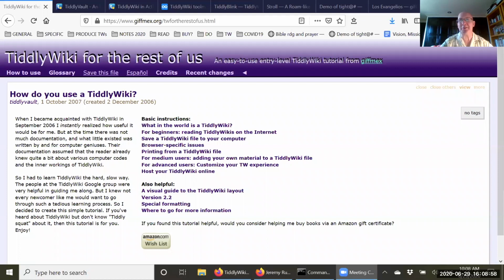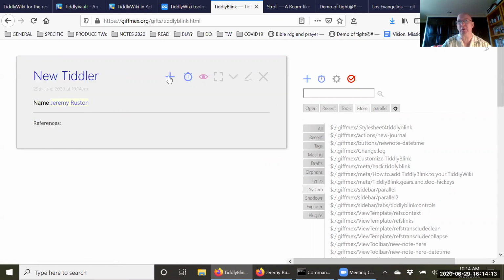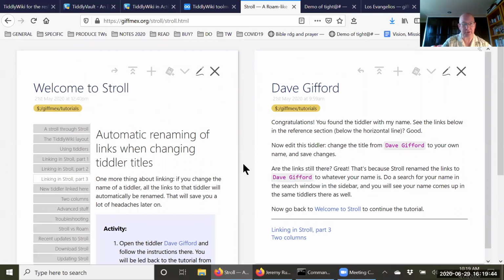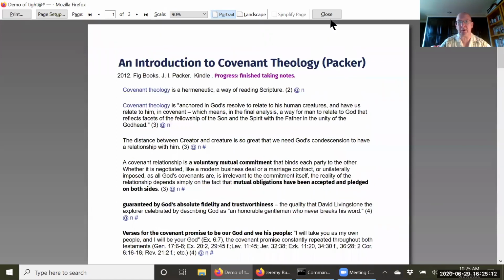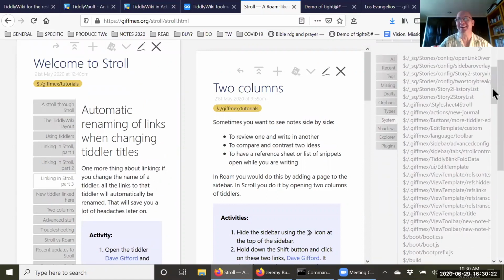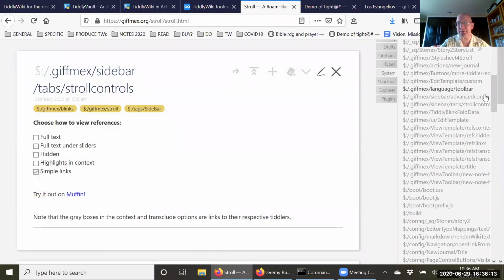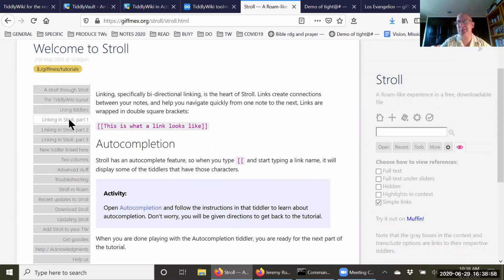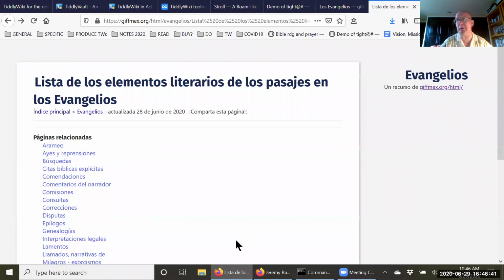TiddlyWiki Hangout #108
Dave Gifford demonstrates Stroll (and its precursor TiddlyBlink), his TiddlyWiki edition with features inspired by Roam Research. We see how Dave is using TiddlyWiki under Node.js to publish a static site from TiddlyWiki. Dave also shares a preview of some of his unreleased work.